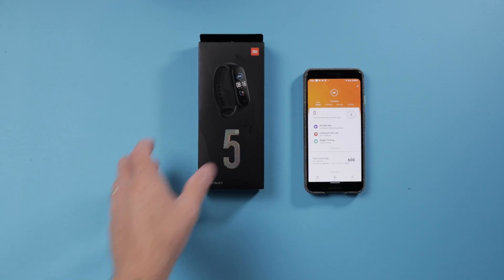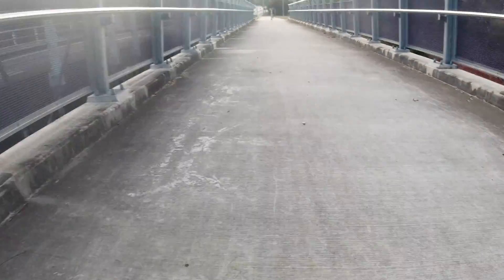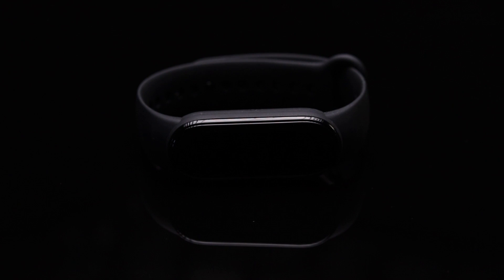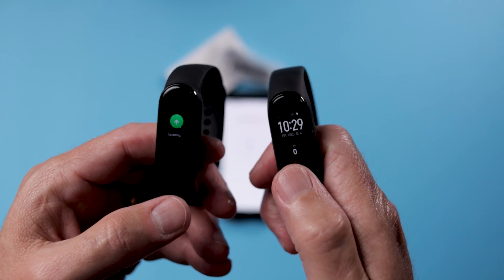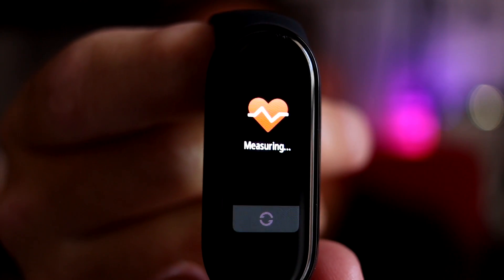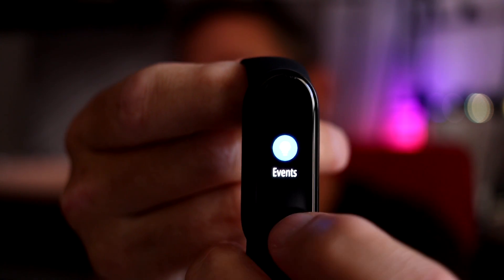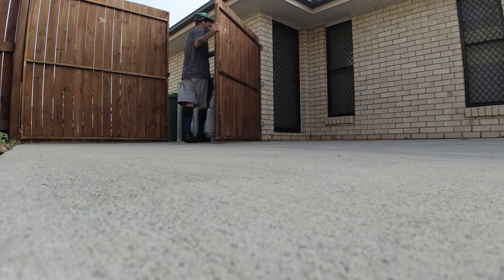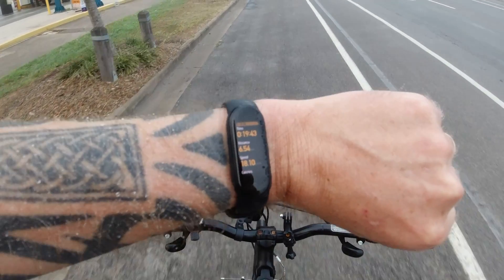Xiaomi Mi Band 5 - Full Review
Ladies and Germs,

The Xiaomi Mi band 5 full review is live. I fully tested this with running, swimming, cycling and sleep tracking.

Let me know if you have any questions. Cheerio